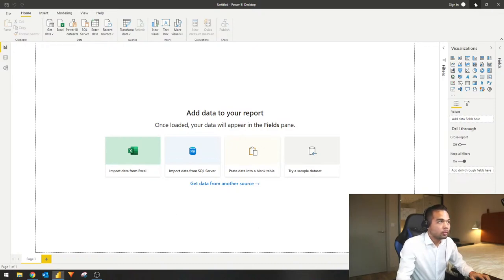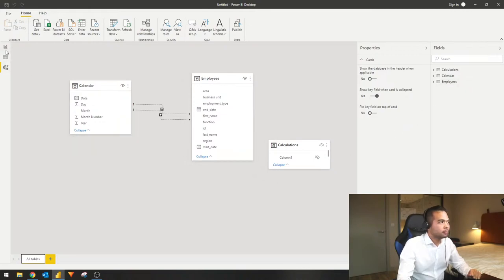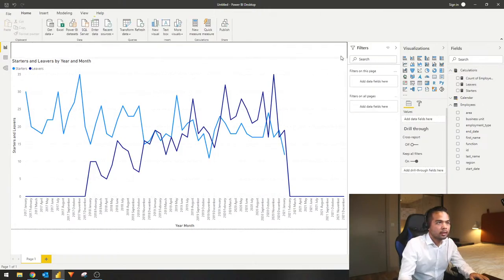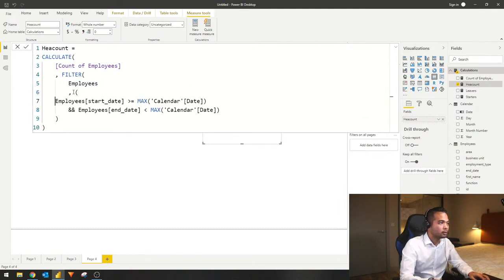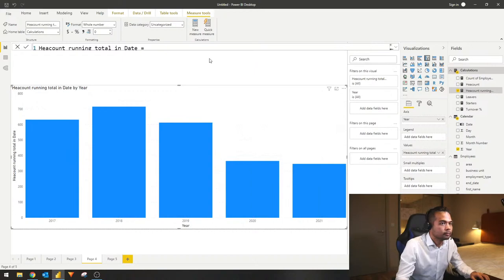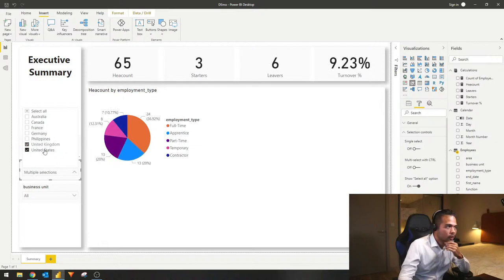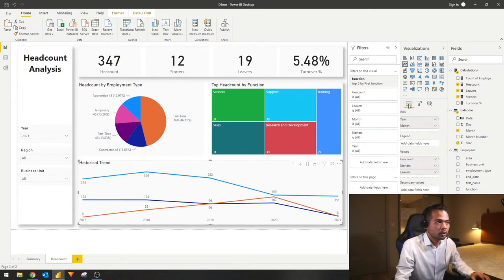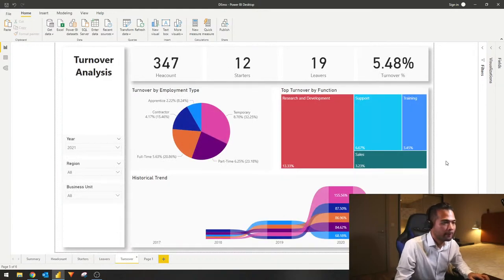🔴 LIVE: Build HR Analytics Dashboard from Scratch! - (February 13, 2021)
Join me live as I transform a very flat hr excel file into a Power BI analytics dashboard!

In this session we'll cover how to create simple measure like Headcount, Starters, Leavers, Turnover, and also other metrics that might be useful, based on what data you have.

☕ Show your support if you enjoy my content, a cup of coffee will do!